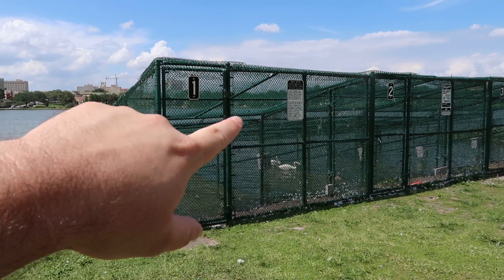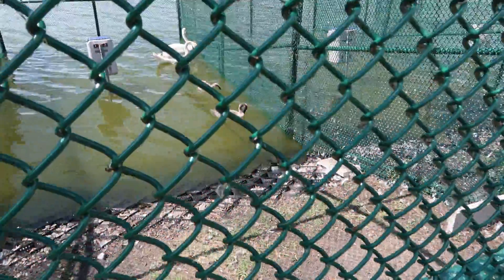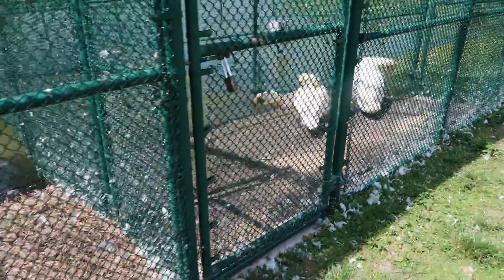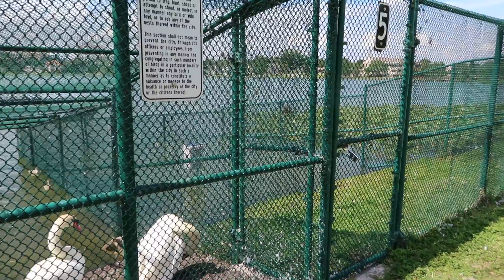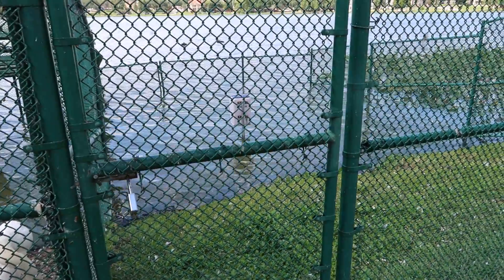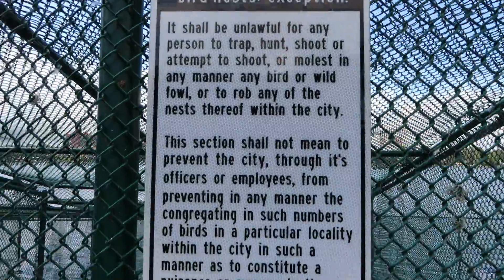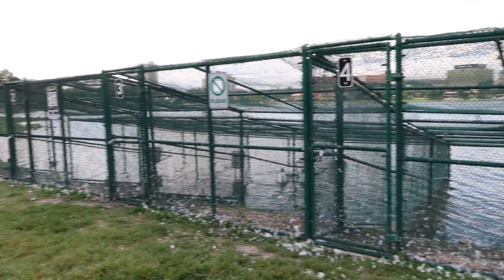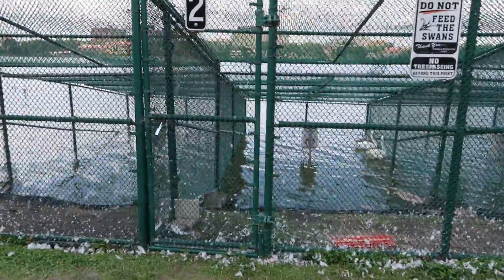Swan Hatchery Lakeland Florida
In this video I show you a Swan Hatchery located in Lakeland Florida.

Also if you own a company and would like me to review some of your products I am always interested in doing so.